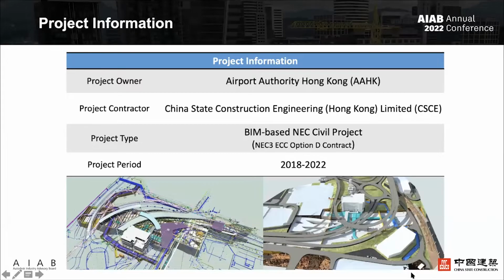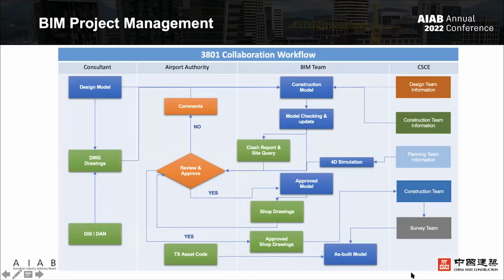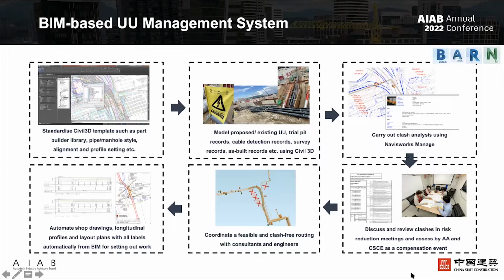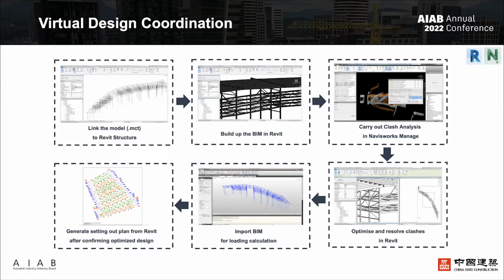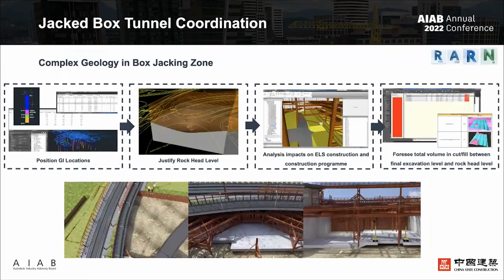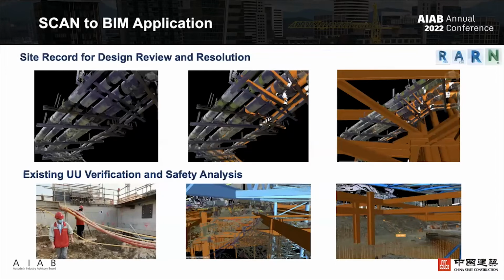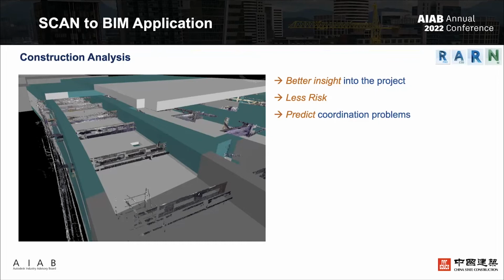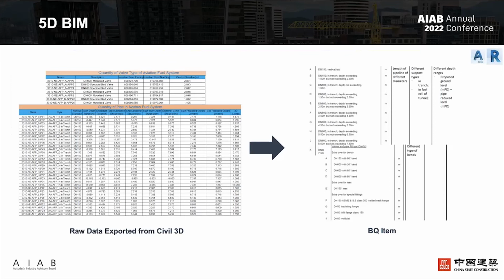C3801 New Practice on BIM-based NEC Civil Project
Presented by:

Helen CHAN
BIM Manager
China State Construction Engineering (Hong Kong) Limited